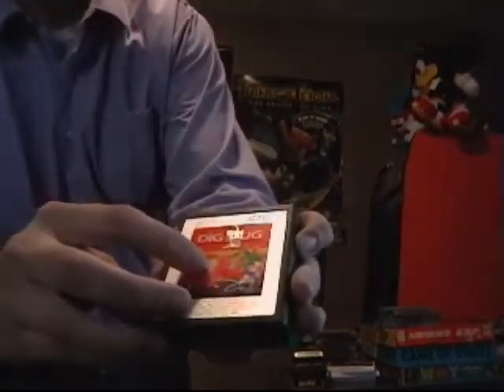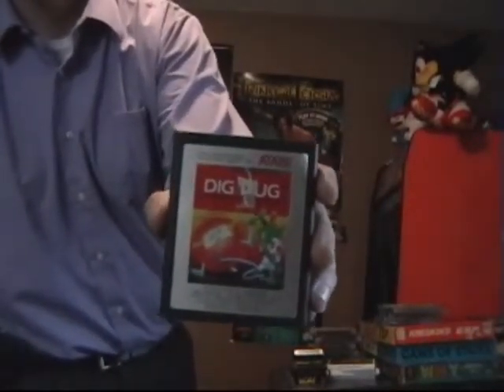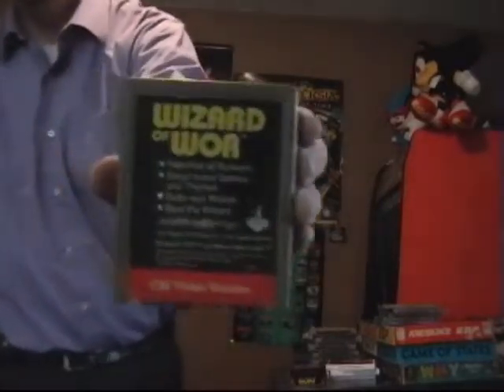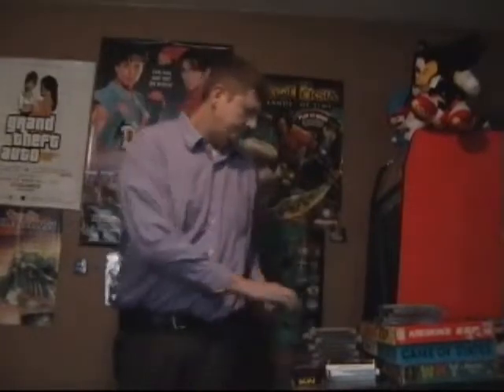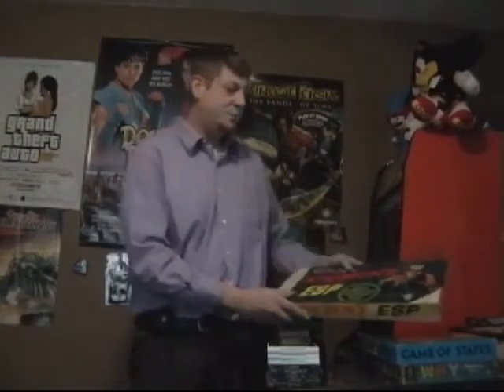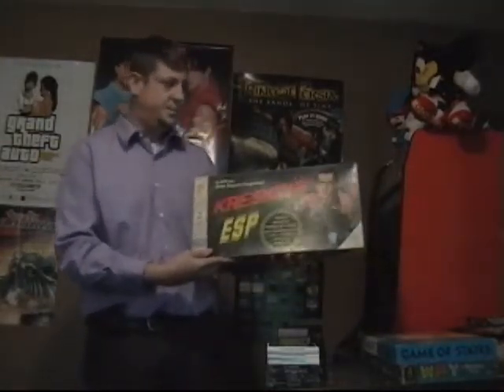End of 2011 Retro Pickups + Retro Board Games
Goodwill, Salvation Army, and Craig's List have been popp'in lately and here's some of the great stuff I  (and my Wife) have found.  Hope everyone had a Merry Christmas!!!